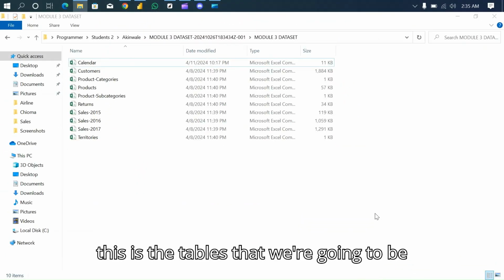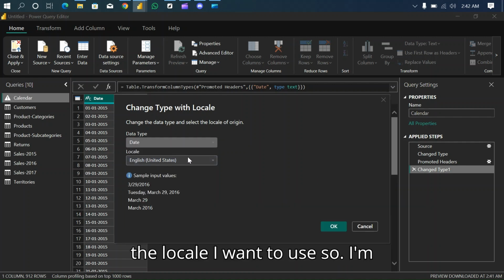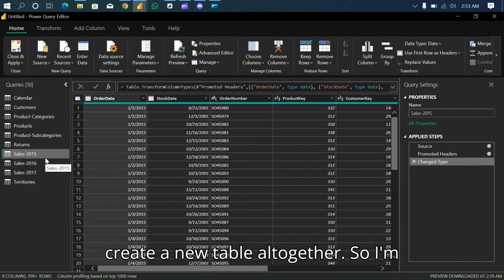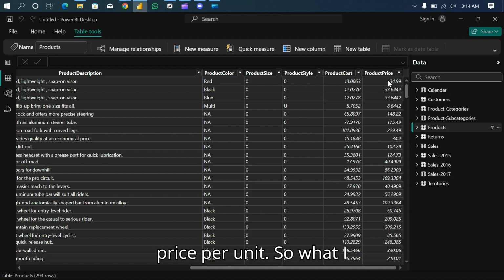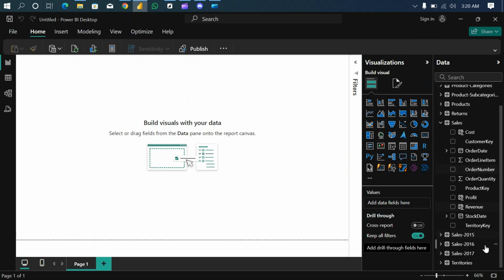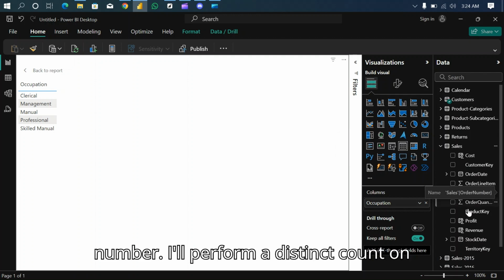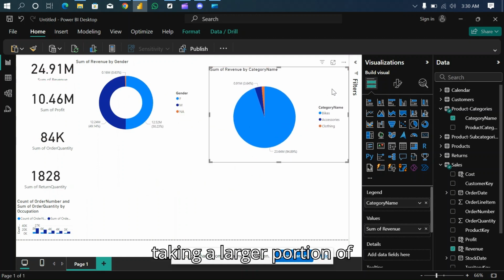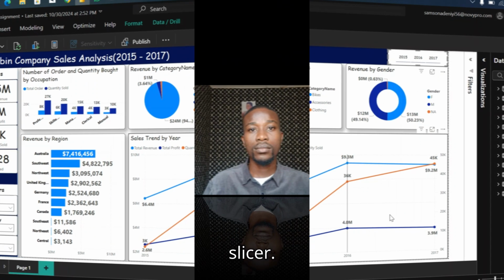Data Analyst Portfolio Project | Powerbi | Robbin Company Sales Analysis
In this video, I showcase a Sales Analysis Dashboard built in Power BI using data from Robbin Company (2015–2017).

📊 What’s included in this dashboard:

KPI tracking (Revenue, Profit, Quantity Sold, Returns)

Revenue breakdown by category, gender, and region

Sales trends over multiple years

Interactive filters for detailed insights

🛠 Tools & Skills Used:

Power BI for data visualization & dashboard design

Data storytelling & business intelligence

💼 Why this matters:
This project is a great addition to my Data Analyst Portfolio, showcasing real-world sales insights using Power BI.